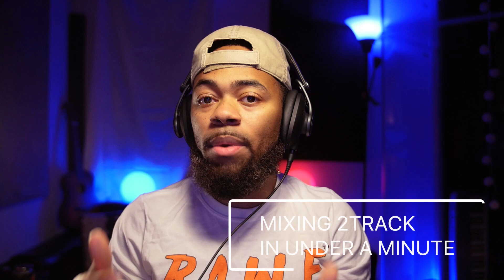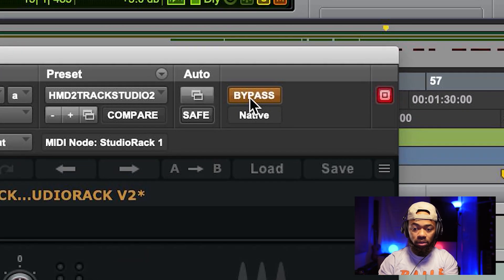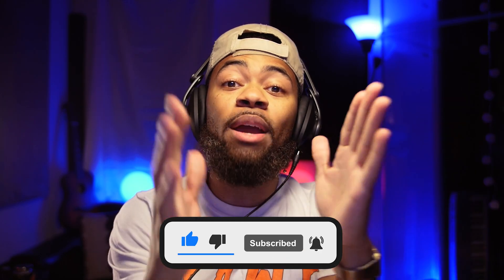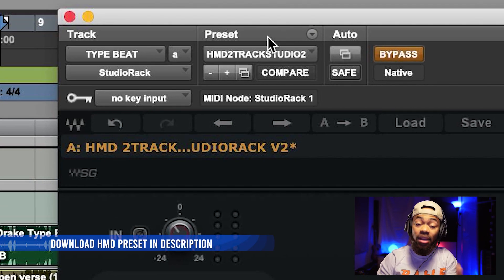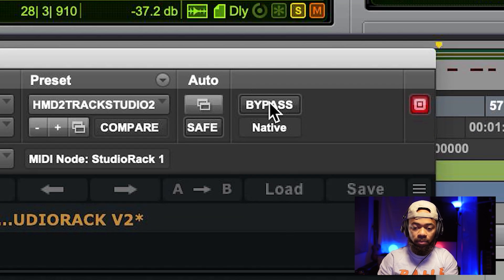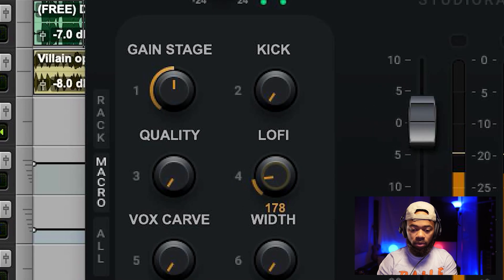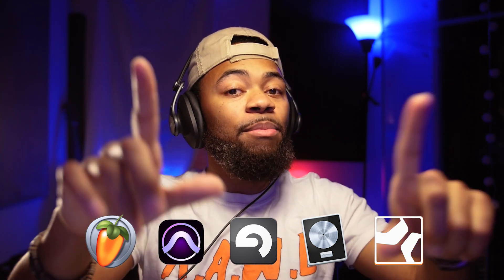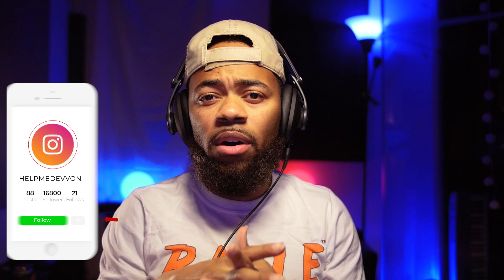How To Mix A 2 Track Beat In Under A Minute | YouTube Beats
A video on how to mix a 2 track beat in under a minute, in any DAW using wave studiorack i.e Pro tools, Logic, FL studio, Ableton, Studio One etc. from your bedroom.

PRO TOOLS , ABLETON, LOGIC, FL STUDIO, AND STUDIO ONE, CUBASE TEMPLATE AVAILABLE